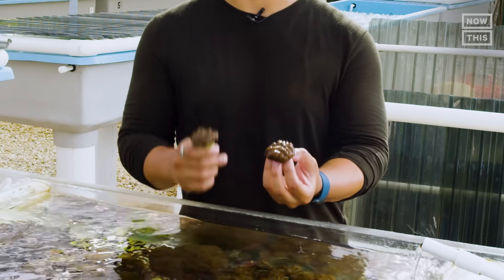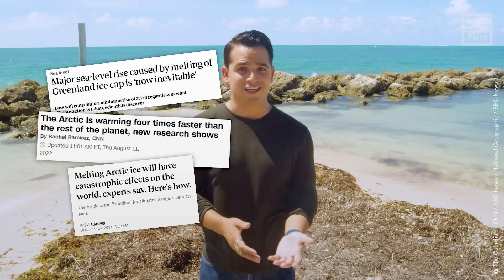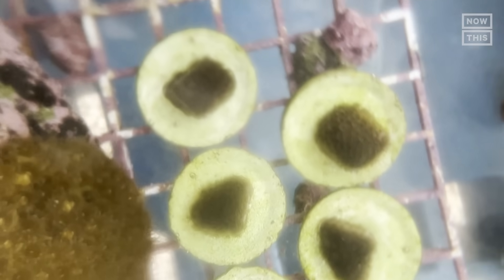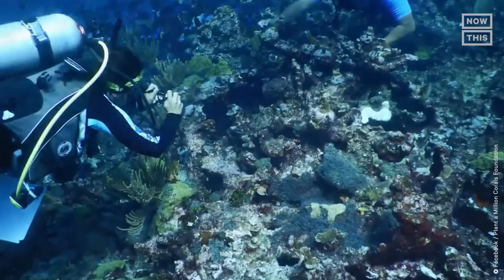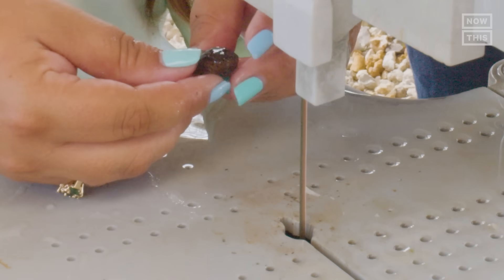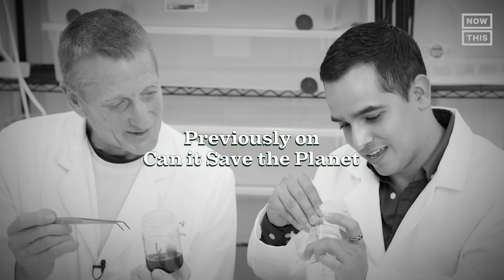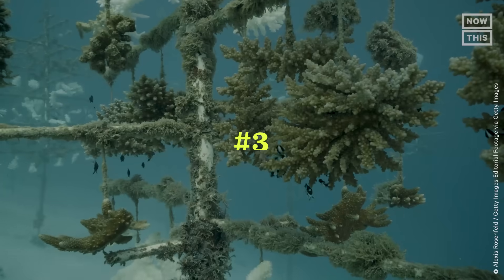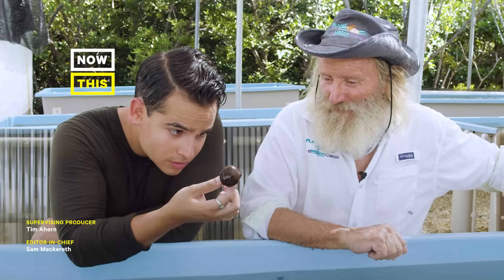Can Coral Microfragmentation Save the Planet?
More than half a billion people depend on ocean reefs for food, income, and protection — but our reefs are dying. Alejandro Alba explains how cloning coral via a process called microfragmentation could reverse coral loss worldwide. Presented by Honda.